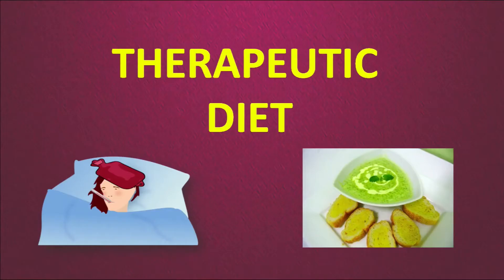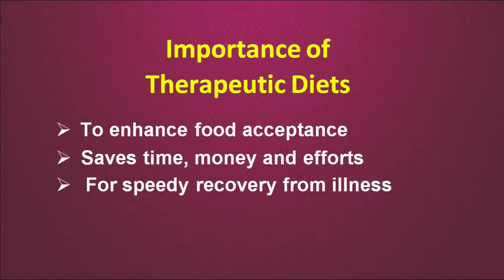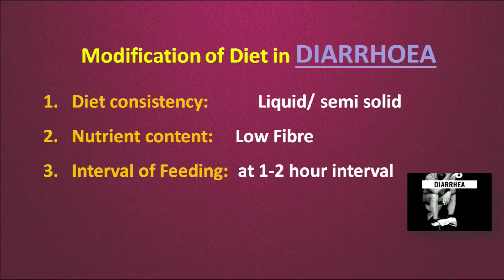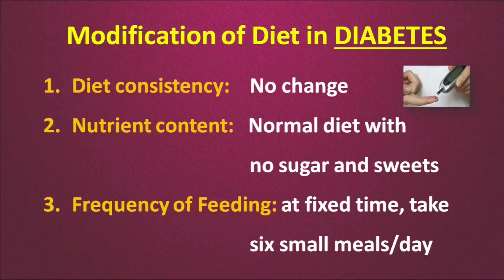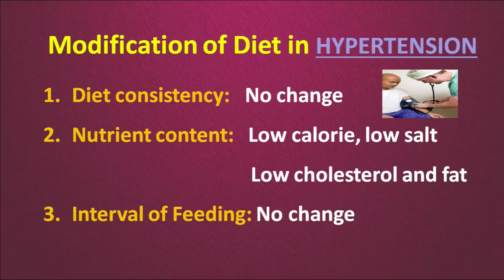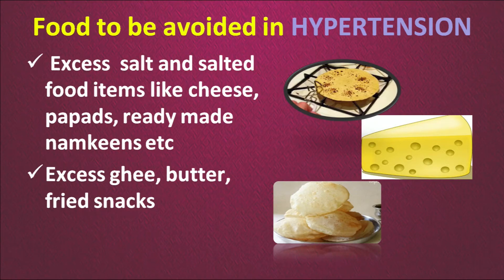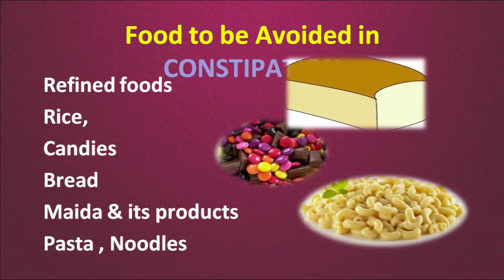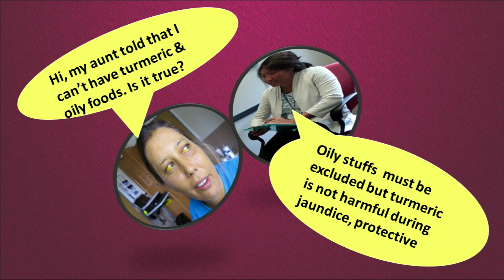NIOS Class 12 Home Science (321): LESSON 5. MEAL PLANNING (Therapeutic Diet)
Learn online the NIOS Class 12 Home Science (321) subject lesson

LESSON 5. MEAL PLANNING (Therapeutic Diet)

+ NIOS Class 12 Home Science (321) Chapters Download

Courtesy: @NIOSSeniorSecondaryCourses

ID: eTOXhNgchmM